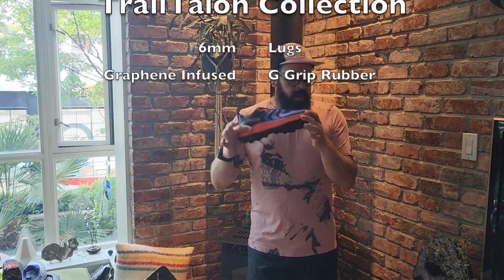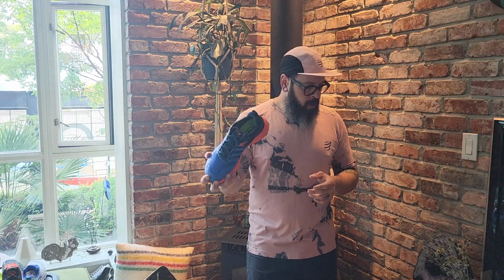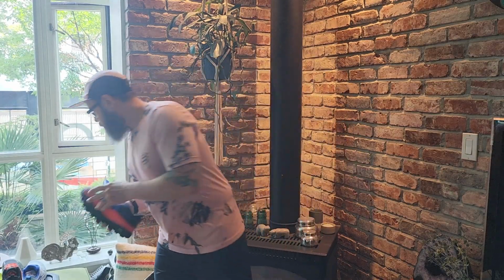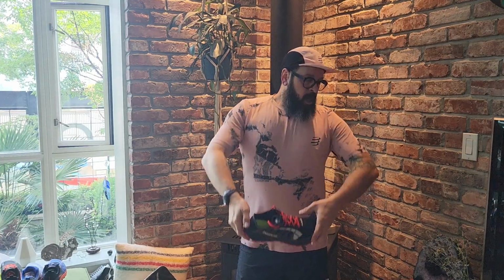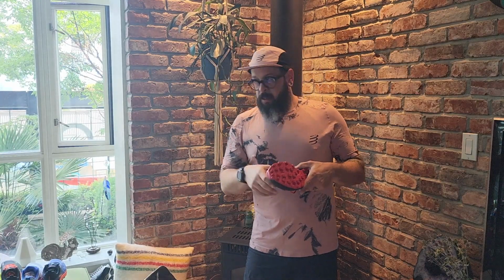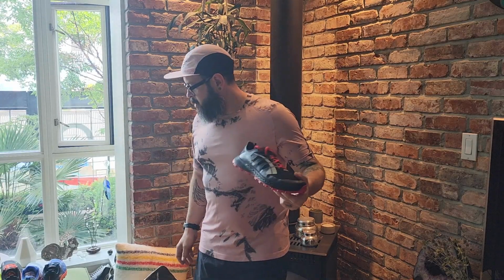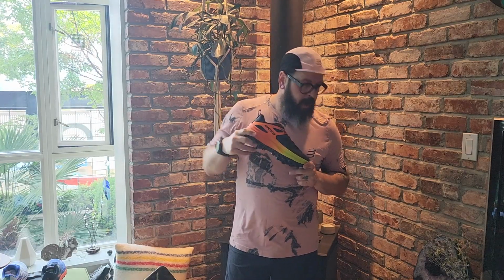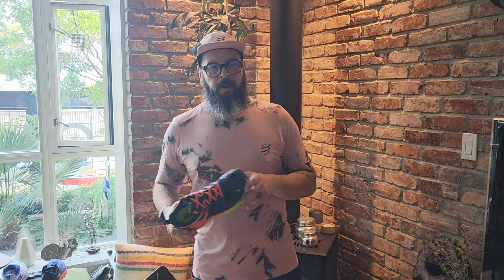Inov8 TrailTalon Overview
A quick product knowledge video covering the features of the Inov8 TrailTalon running shoe collection.